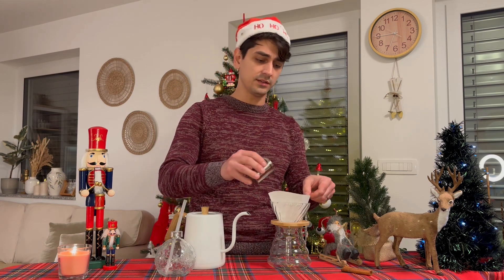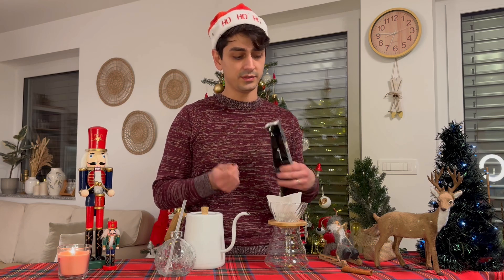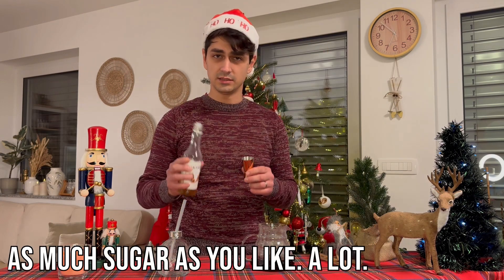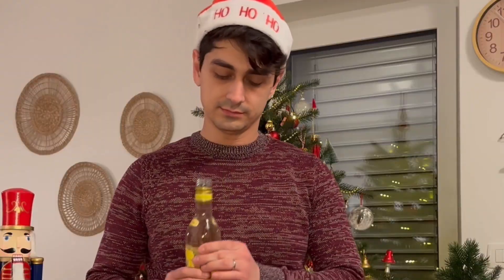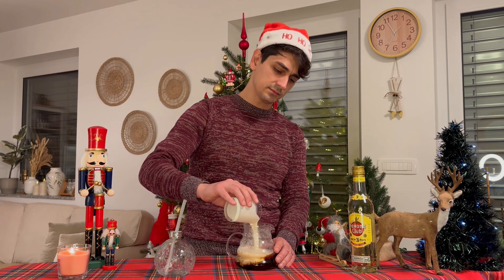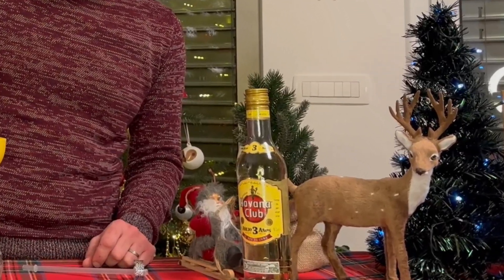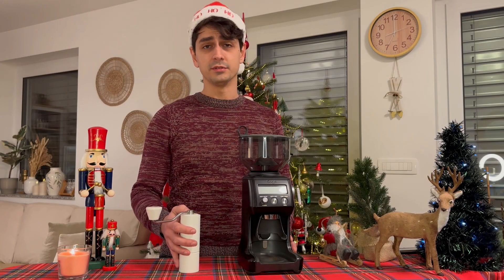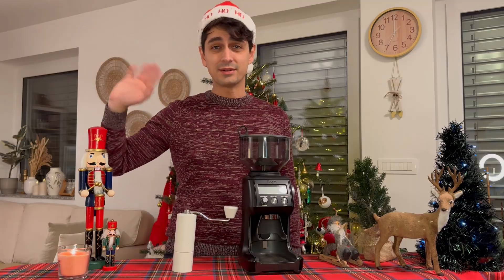Better than Irish coffee...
This recipe is exclusively reserved for the 24th and 25th of December. Merry Christmas!